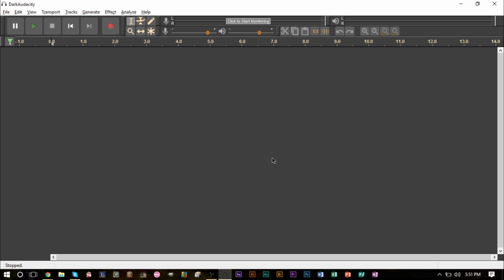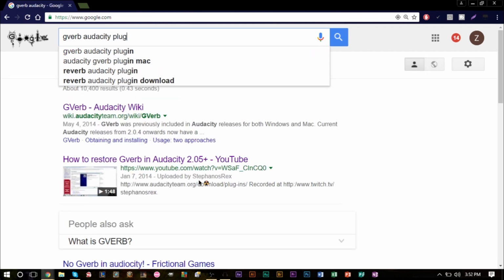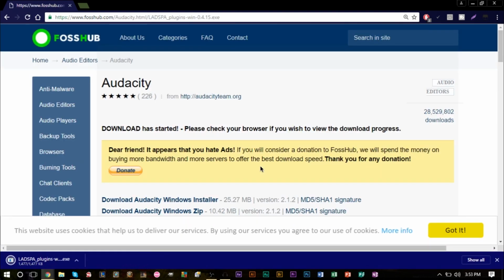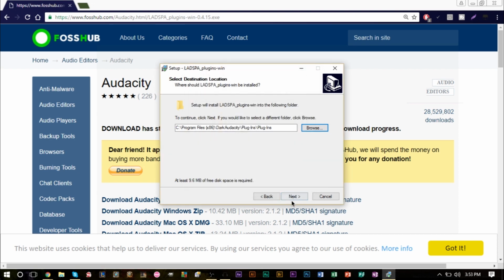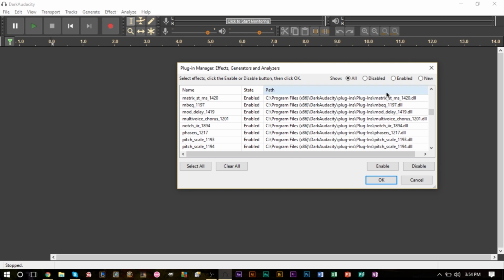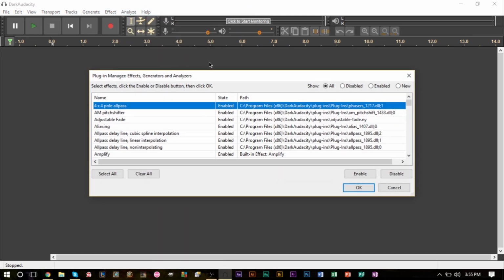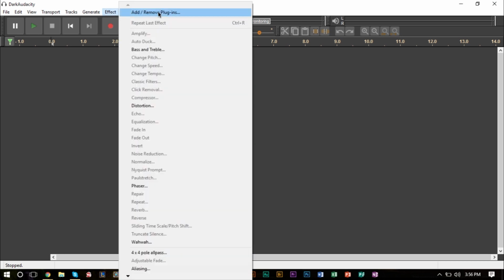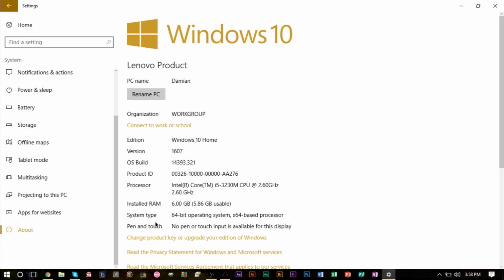How To: Find GVerb, Hard Limiter & Other Missing Effects in Audacity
GSmaniamsmart teaches how to locate missing effects such as GVerb, Hard Limiter and others, including plugins that may have been incorrectly installed.

A quick and easy how-to guide for finding missing effects and plugins such as GVerb, Hard Limiter and others. Sometimes newer versions of Audacity drop old effects, or you may have disabled, deleted or misplaced an effect or plugin. This video will show you how to find these missing effects, manage your effects and ensure you correctly install them.